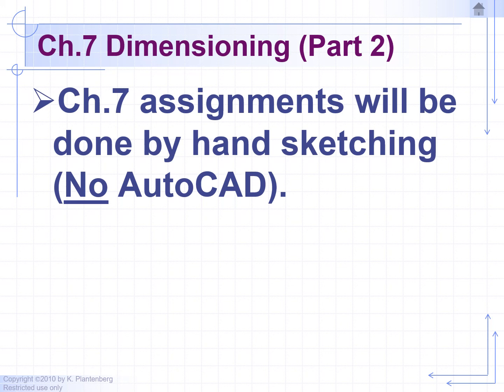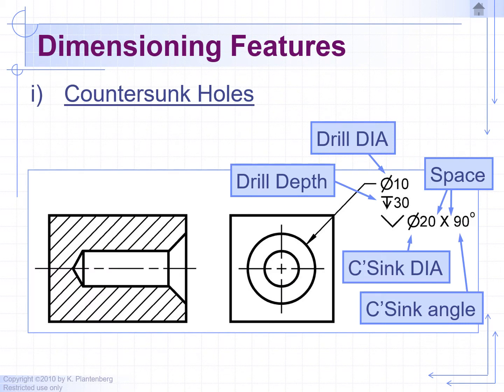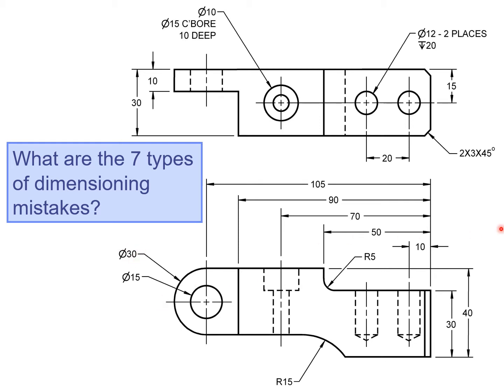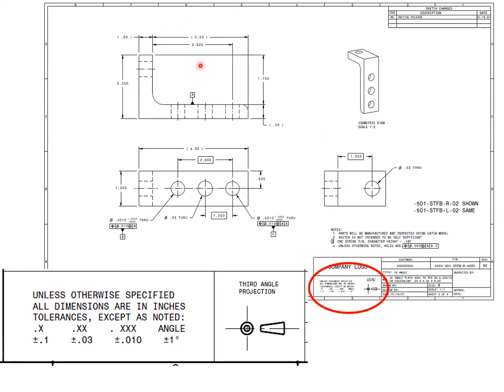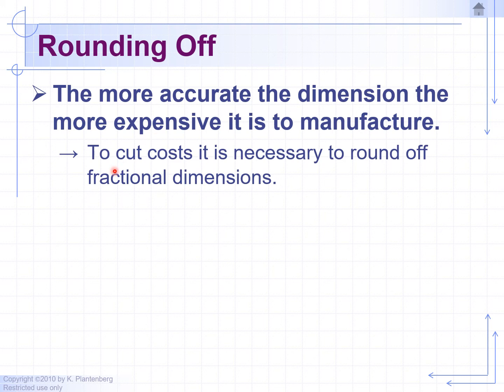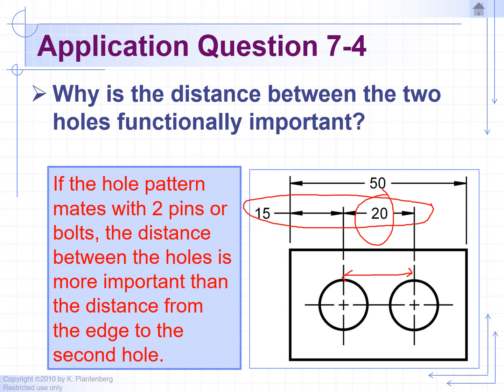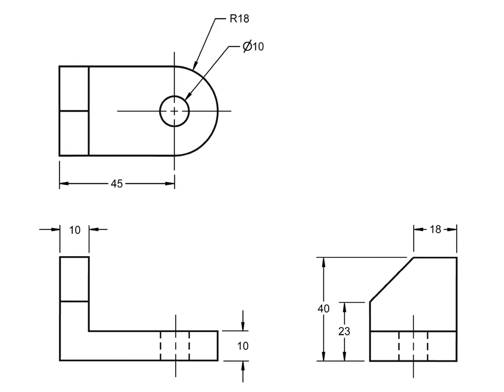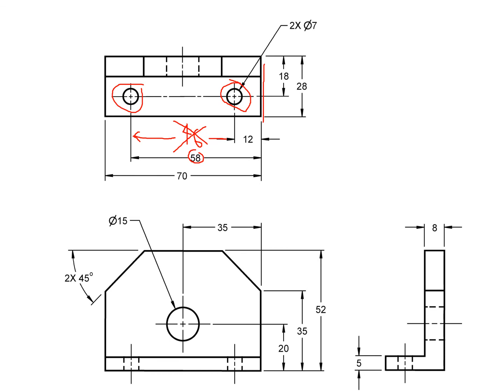Chapter 7 Dimensioning part 2